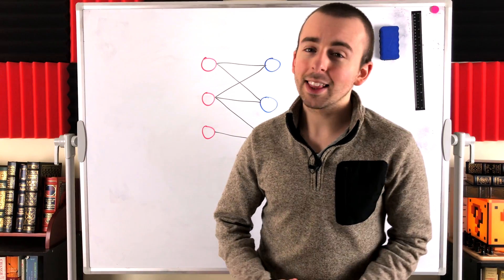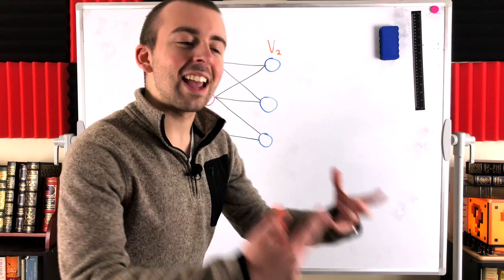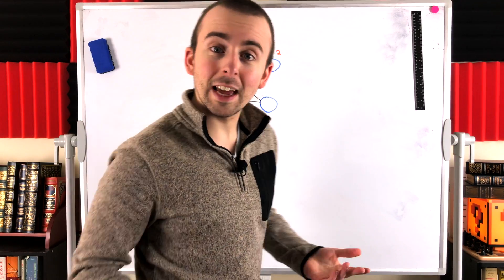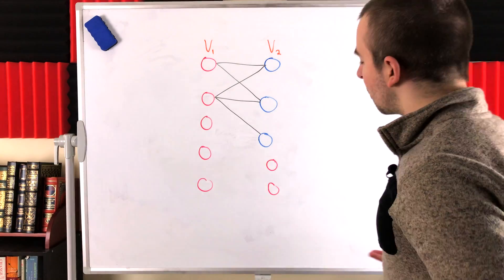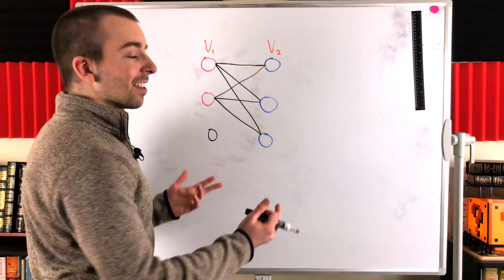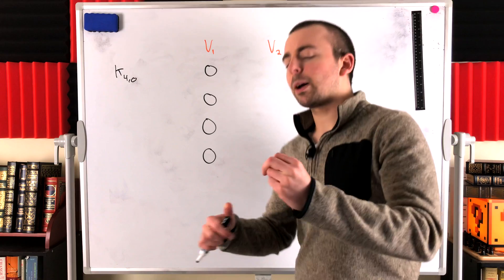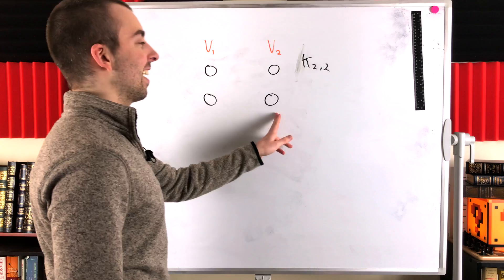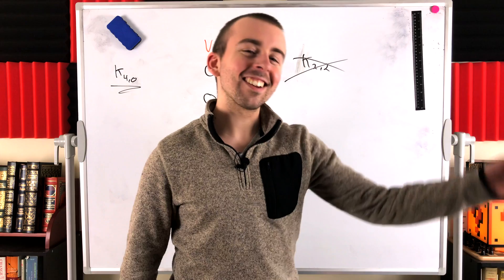Bipartite Graphs with Isolated Vertices | Graph Theory, Complete Bipartite Graphs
We know what a bipartite graph is, and we know about complete bipartite graphs. But how do these definitions work with isolated vertices that have no neighbors? We'll go over just that in today's graph theory lesson!